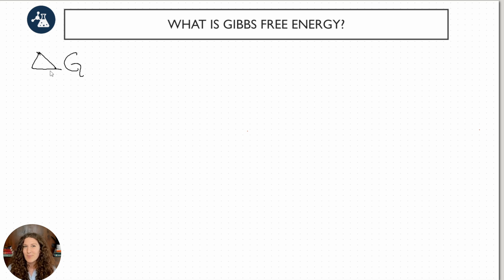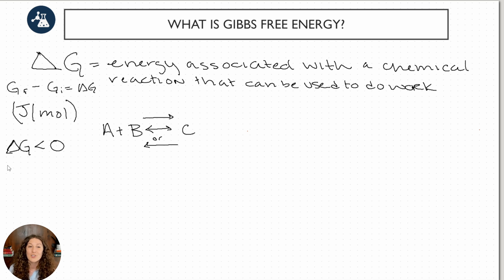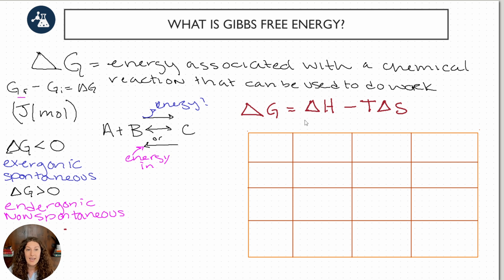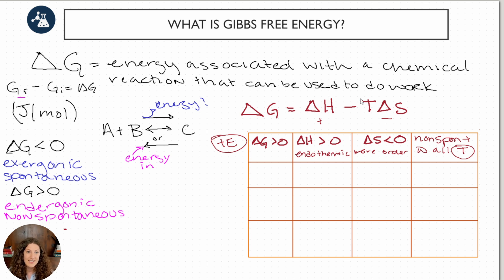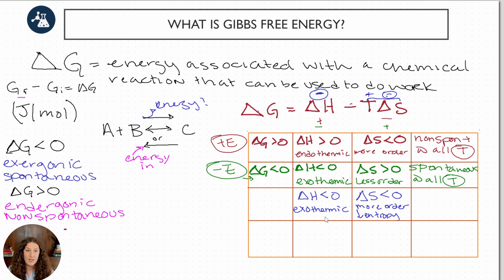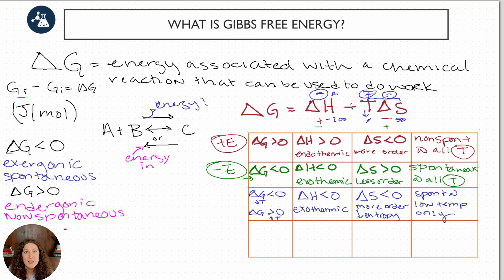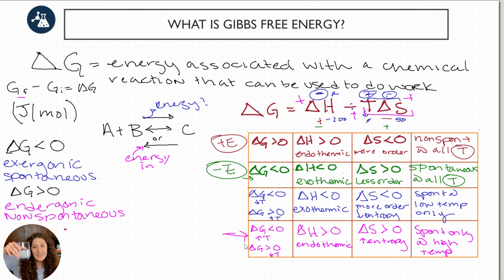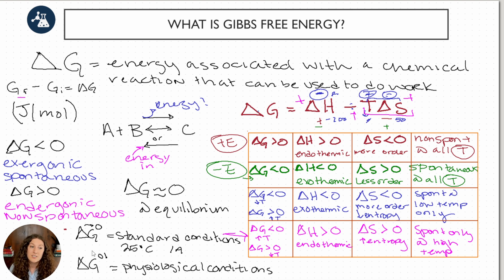MCAT Chemistry: The Gibbs Free Energy Study Guide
Understand Gibbs Free Energy for the MCAT! Learn how enthalpy, entropy, and temperature predict reaction spontaneity, and why spontaneity ≠ speed. I've included delta G charts, Gibbs equation, and phase change examples!